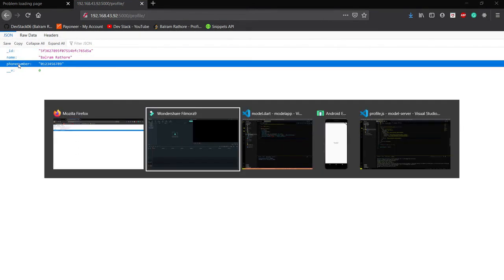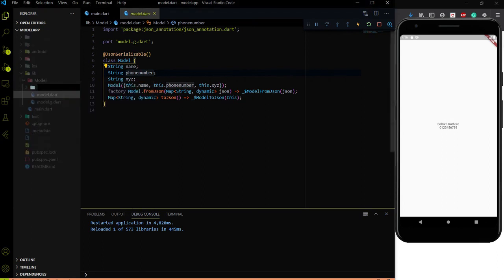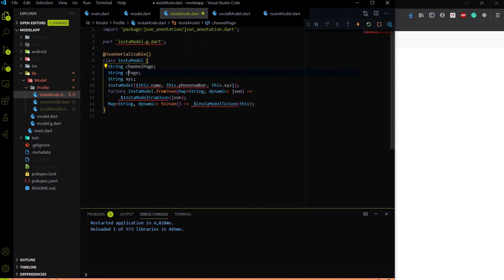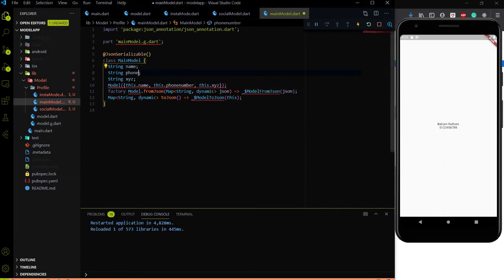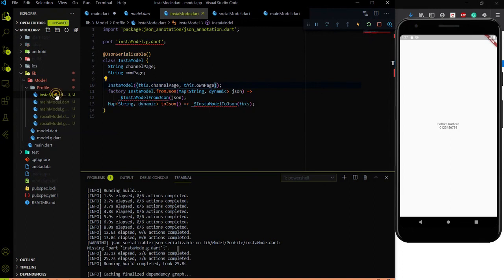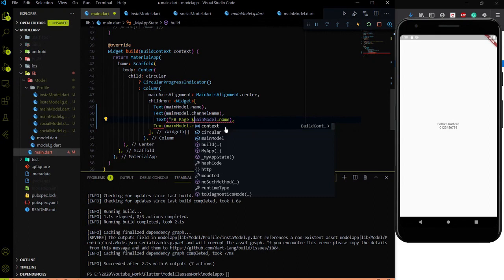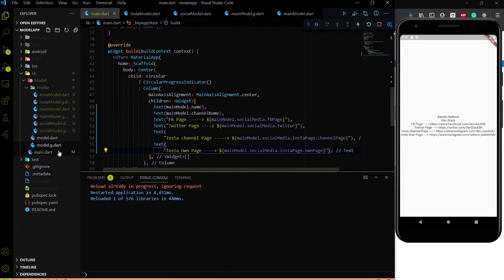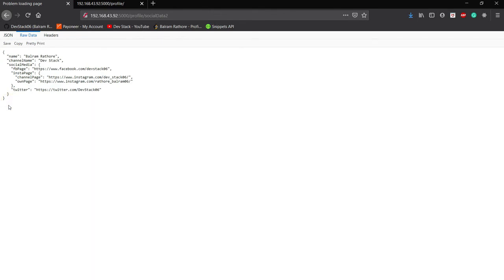Easily Parse complex JSON in Flutter || Fetch Nested Object JSON Data through Rest API 🔥🔥 || 02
In this video, we will see how to handle the JSON data -:
1) Like how to convert the JSON string into a normal object (Get Request)
2) How to access it (To show the data in UI)
3) How we will convert a normal object into JSON String ( Post Request)

Helpful Syntax -:
flutter pub run build_runner build